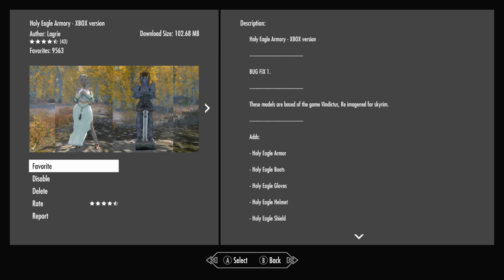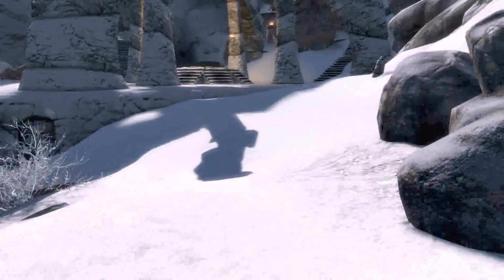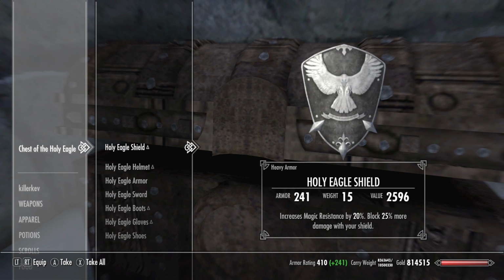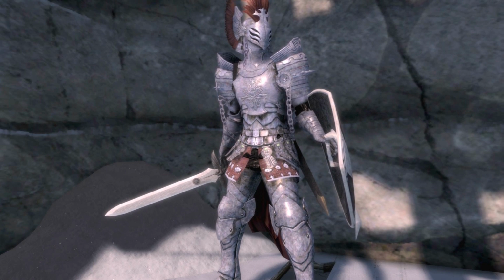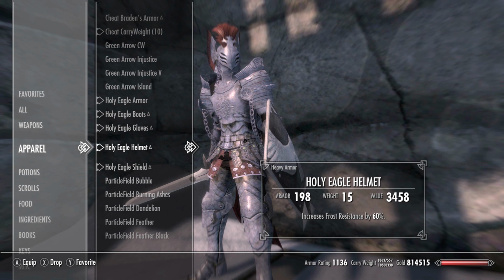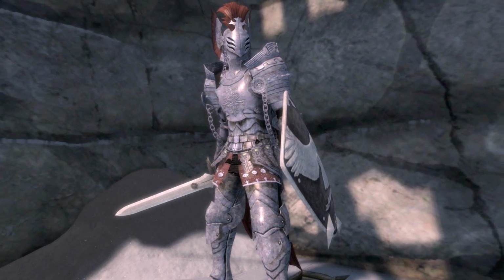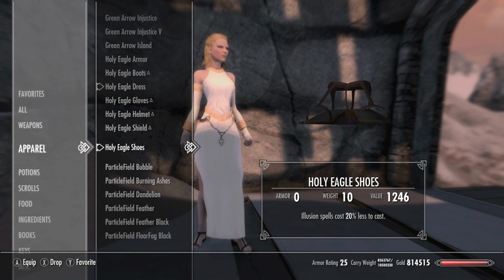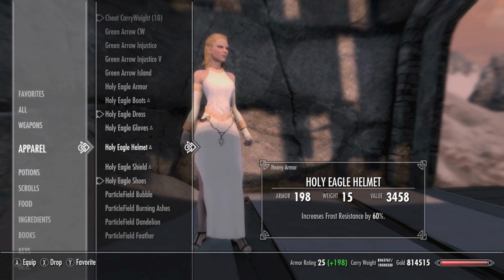▶Skyrim Remastered: Holy Eagle Armory ♦️MOD SHOWCASE♦️ | Killerkev ✔️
What is up guys Killerkev here and today I am going to be Show casing The Holy Eagle Armory Mod in Skyrim Remastered. Any questions leave them in the comments.👍

◾️ shaving mirror
◾️Stoneworld Battle